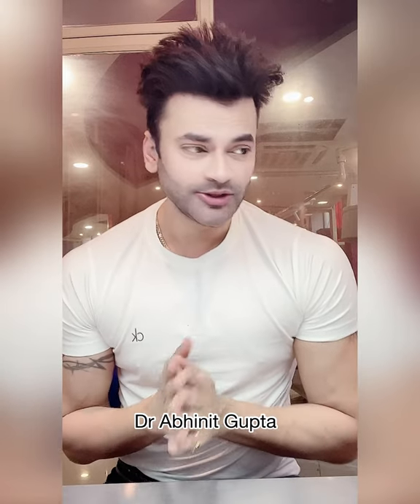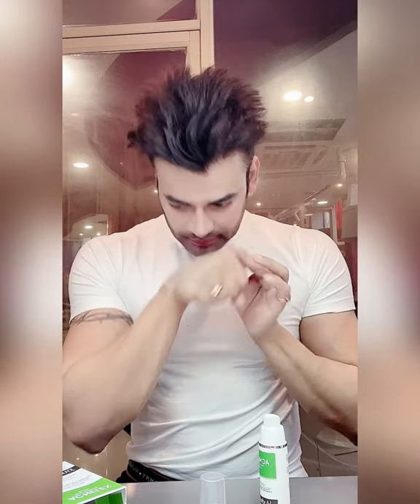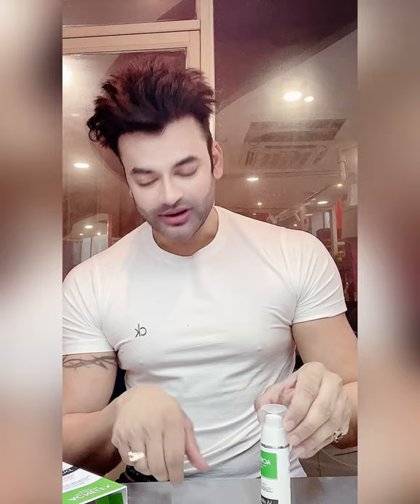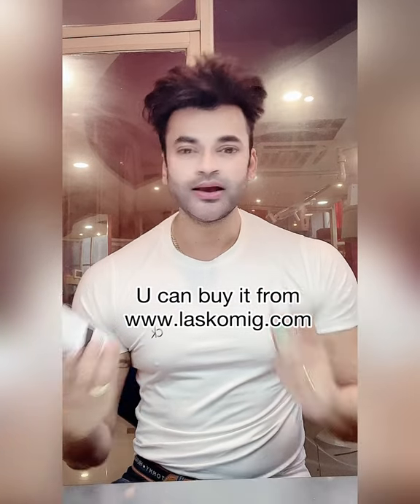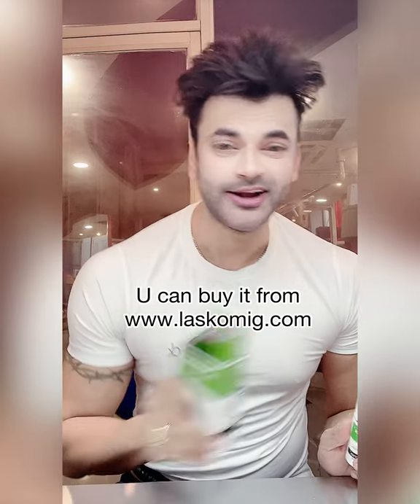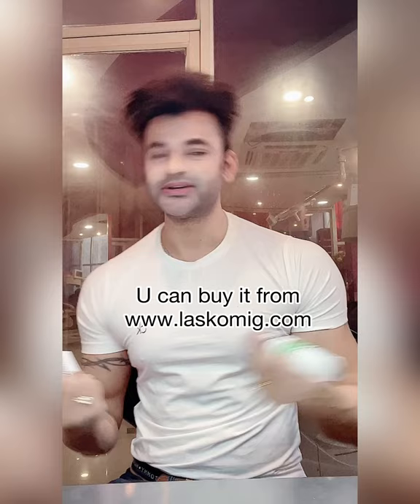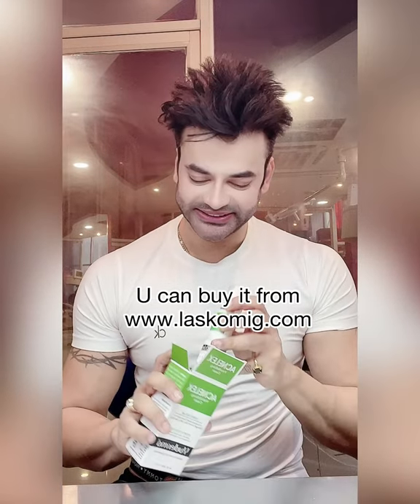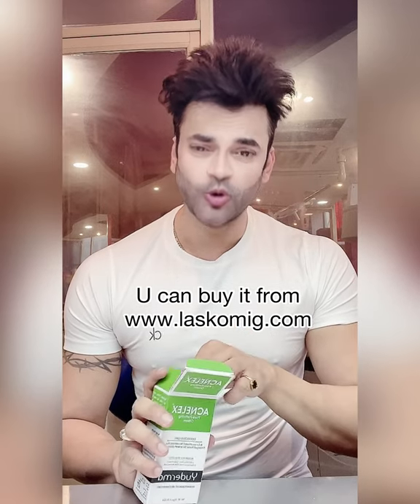Ultimate Treatment for Open Pores by Dr Abhinit gupta